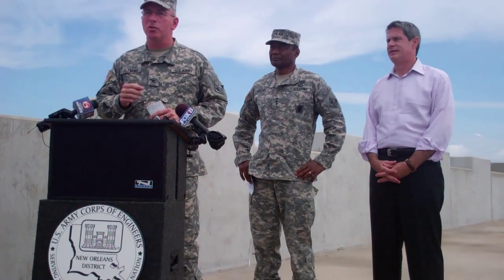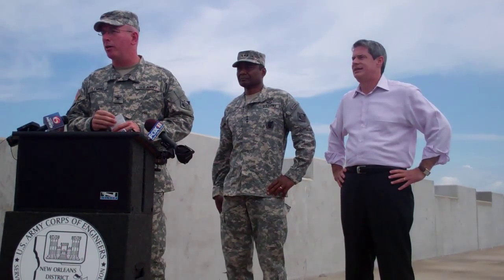Hurricane and Storm Damage Risk Reduction System milestone reached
Chief of the U.S. Army Corps of Engineers Lt. Gen. Thomas Bostick signed the "Louisiana Coastal Area Barataria Basin Barrier Shoreline Restoration" report June 22 on top of the Inner Harbor Navigation Canal Surge Barrier. Col. Edward Fleming, New Orleans District commander, highlighted the united front federal, state and local agencies are taking in support of the Hurricane and Storm Damage Risk Reduction System building built here. The HSDRRS system is referred to as the best the area has ever had regarding storm risk reduction. On hand for the ceremony was U.S. Sen. David Vitter. The approved final environmental impact statement and construction report are located (Video by Kristen Kendrick)